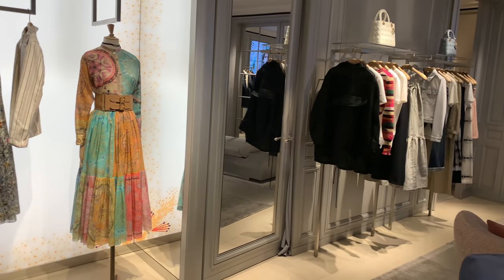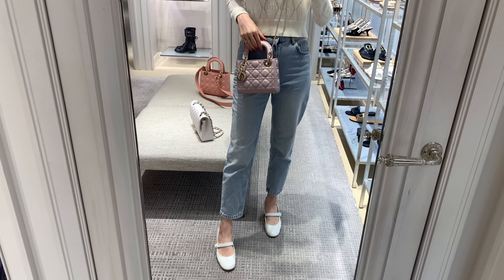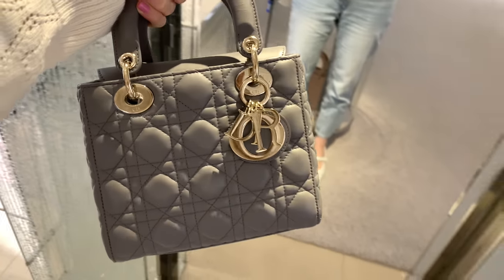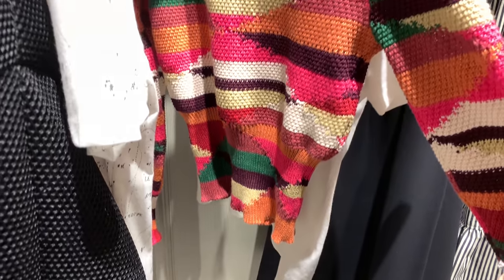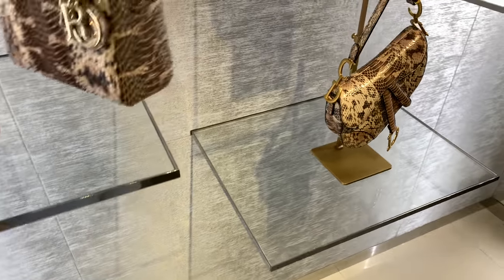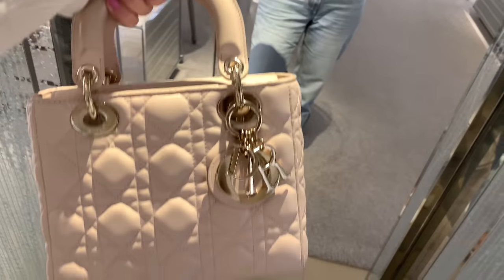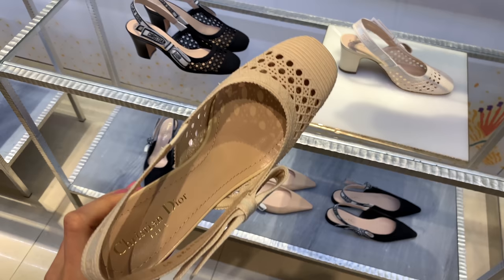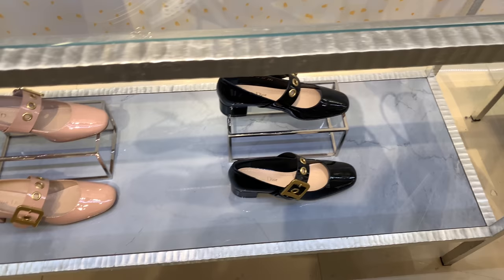DIOR CRUISE 2021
Happy Sunday guys,

My friend and I went to Dior, to have a look at the new Dior Cruise 2021 collection. I was so excited about it since the fashion show.

While not all the items have arrived, I saw such amazing Dior ready to wear pieces. I am also in love with the lady Dior in the mini size. I have been taking such a long time to pull the trigger with this bag. I took a few months to think about it and after all this time I still love it. I think this will be the next item I will add to my collection. I think I will get it for my birthday in the white color.

Unfortunately I didn’t have the chance to try the clothes, but I will definitely come back to the store when I have more time. I am getting more and more obsessed with the Dior ready to wear. I just find the clothes so flattering, youthful and classy.